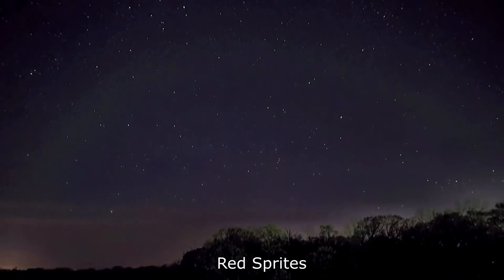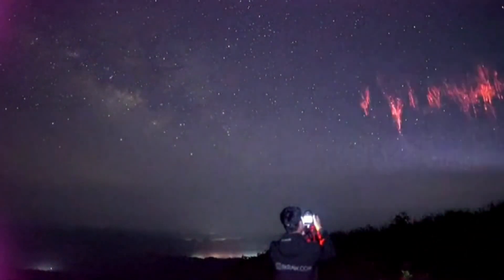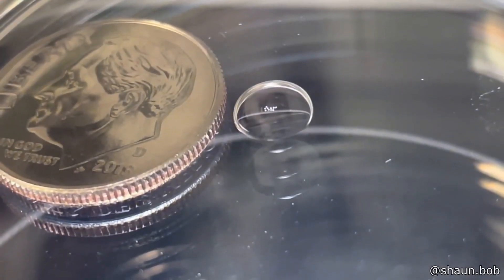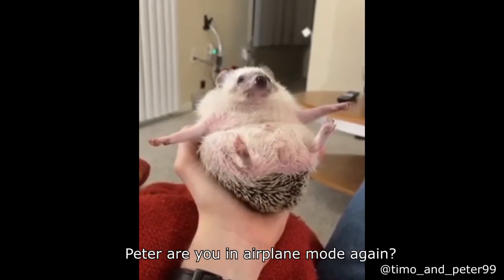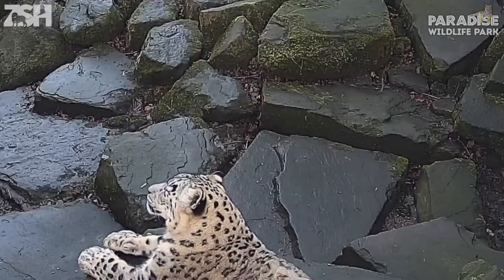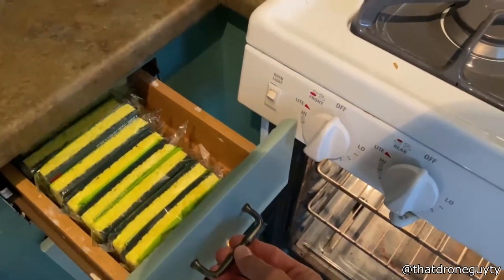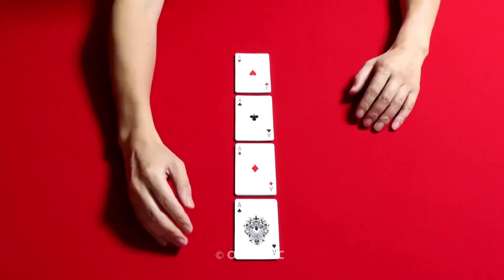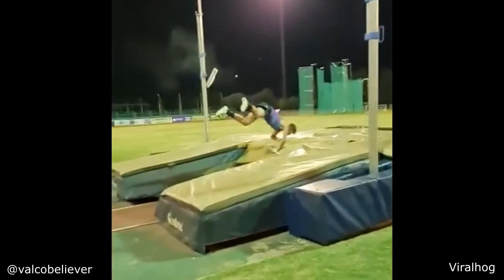The Funniest Moments: Hilarious Compilation Guaranteed to Make You Laugh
Get ready to laugh out loud with this collection of the funniest moments! We've gathered the most hilarious clips, from unexpected pranks to absurd situations that will have you in stitches. If you need an extra dose of joy, this video is the perfect remedy.